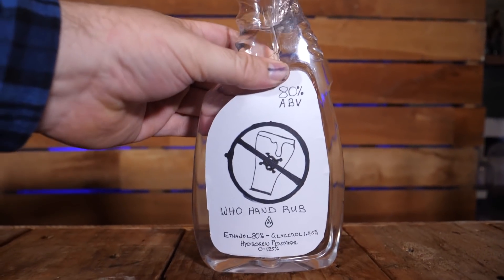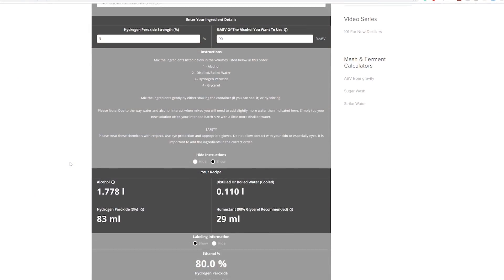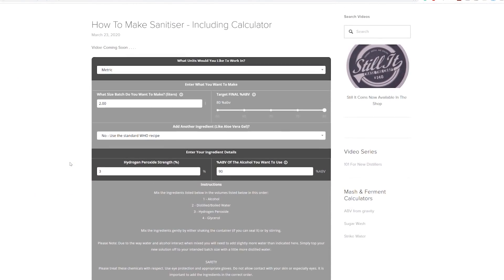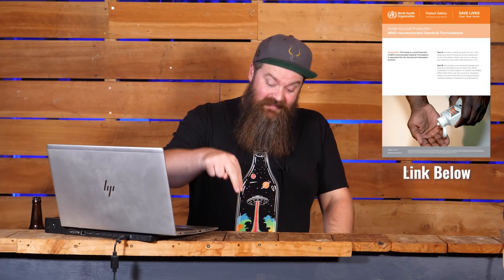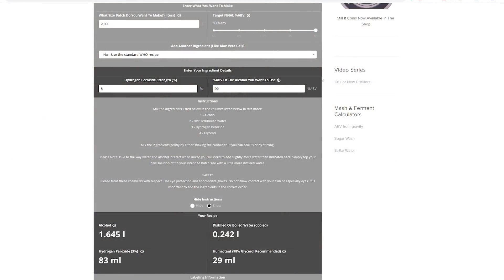How To Make Hospital Grade Sanitizer At Home (With Calculator) - WHO Formula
Yes, soap will kill this virus really well.  But there is actually a good reason to make a reliable and effective hand sanitizer.  unfortunately, a lot of people have great intentions but are not well informed. The World Health Organization released a document describing how to make a cheap and easy hand sanitizer that actually works.

Please remember that these chemicals can be dangerous.  Please treat them with respect and wear the right safety equipment when handling them.

Chase The Craft Shop (including new coins):
Still It Tee Shirts:
New Chase The Craft Designs are available now!